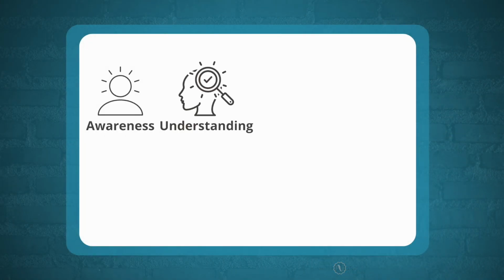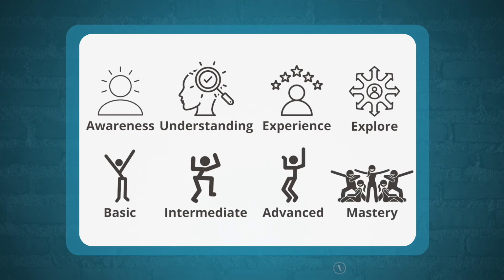7 of 9 - depths of goals, time allocation, and feedback - how to plan your dance classes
What does learning a "Beshkan" have to do with pedagogy?

In this lecture you'll learn how you can think about what goals to communicate with your students, how much time to allocate for each task and what kind of feedback to give when.

This course is created by Ali Taghavi and Kris Blindert.

Chapters:
0:00 Intro to the 8 depths of goals
0:21 Awareness goals
2:13 Understanding goals
4:34 Experience goals
6:41 Beshkan - how I learned it
10:56 Explore goals
12:45 Ability-based goals
15:36 Overview of goal types

This entire 1.5-hour playlist comprises just one of the 10 lectures we offer over

We have so much material for teachers who want to improve their pedagogy skills, and we can't wait for you to discover it!

* Our training comes with a 100% money-back guarantee on your first 30 days; plus you can pause or cancel your subscription any time.

* Meet Ali in the included group sessions and 1-on-1 coaching sessions.

You’ll find new moves, techniques, insights and ideas for all levels, virtually delivered right to your living room! Or, deepen your pedagogy skills and improve your fitness with dancing in mind. There’s lots to discover, so start exploring now!